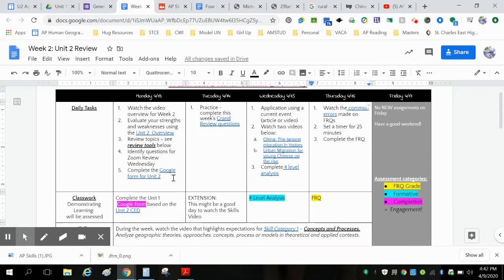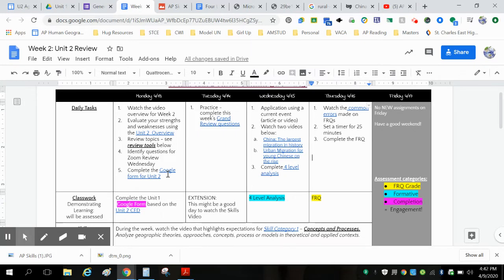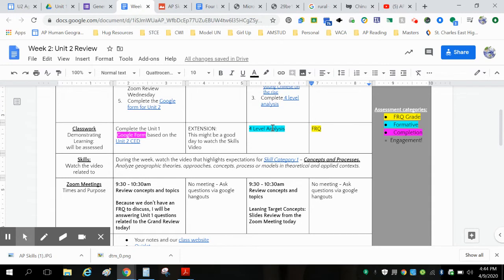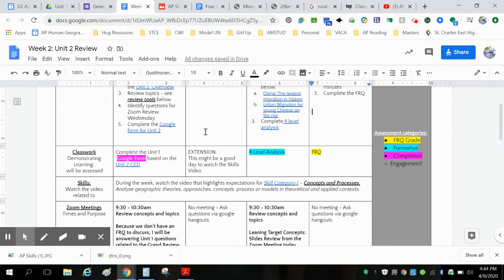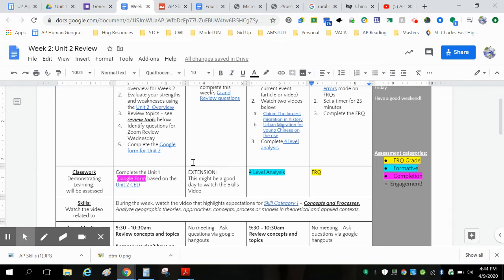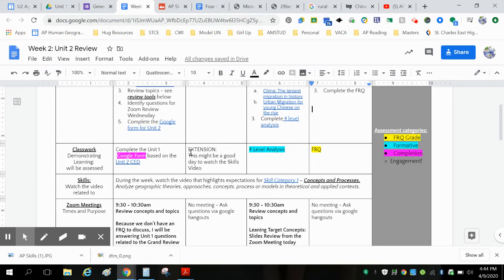Week 2 Overview